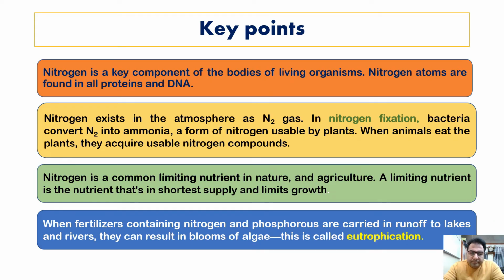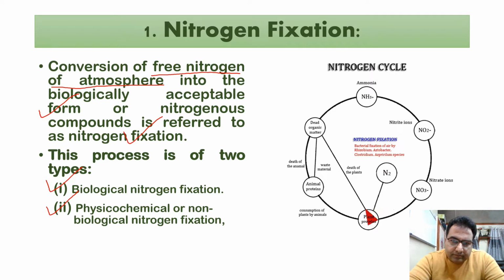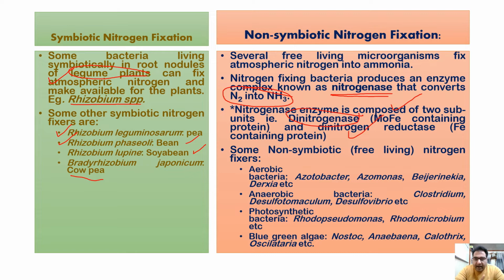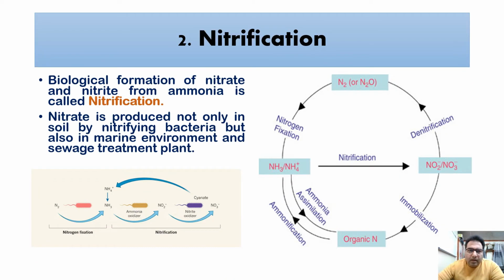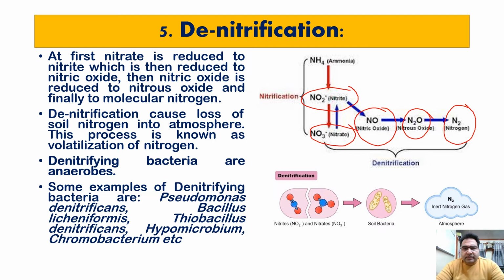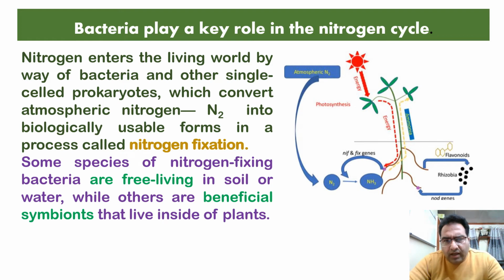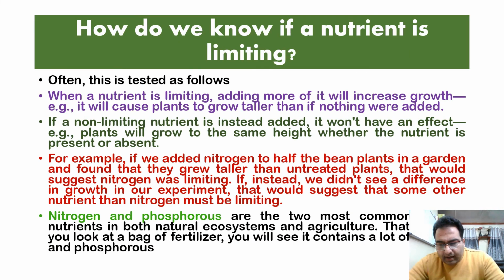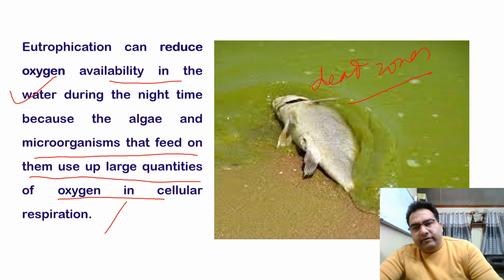53 Nitrogen Cycle